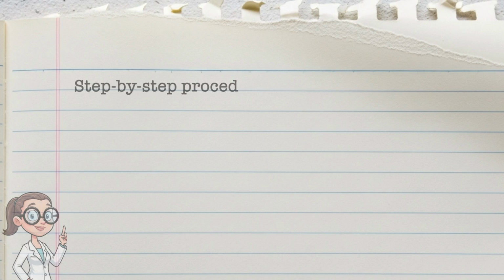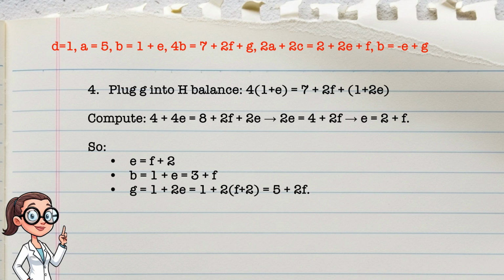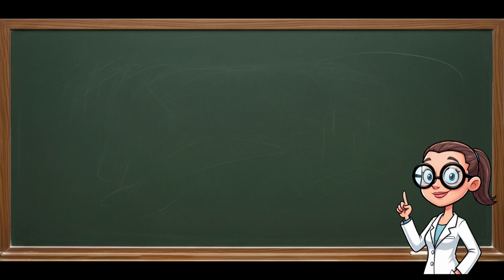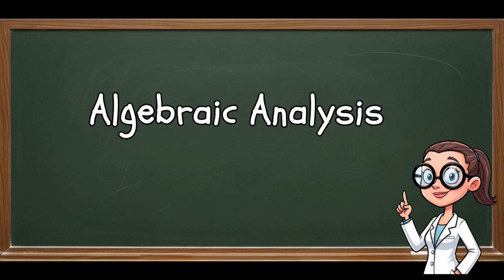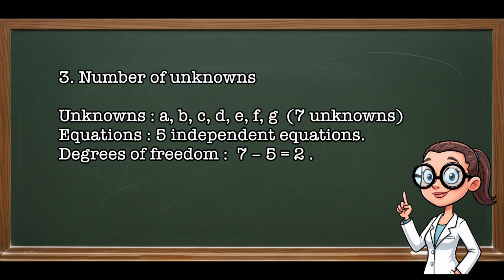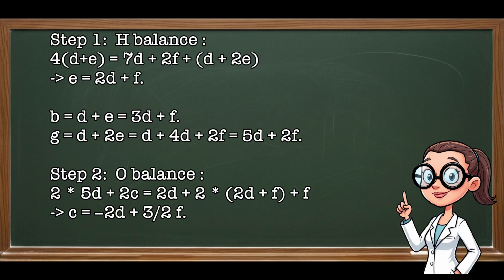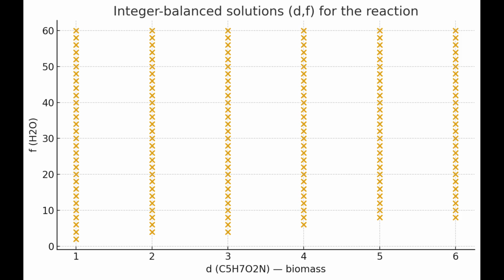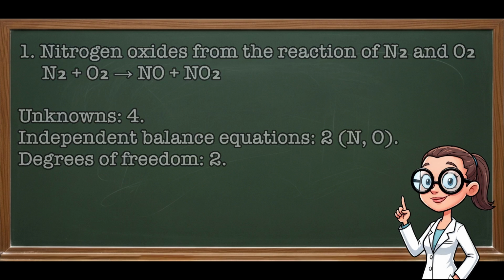Balancing tricky chemical equations for smart students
Discover tricky reactions and the smart techniques for balancing them—pitfalls included. Perfect for advanced chemistry learners—and eye-opening for everyone else.